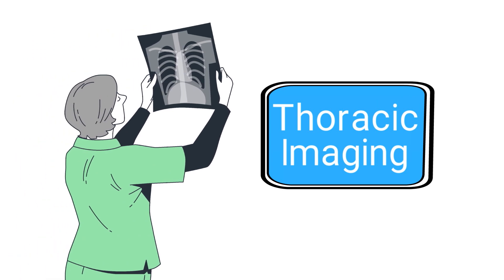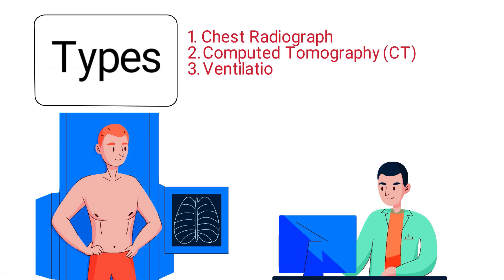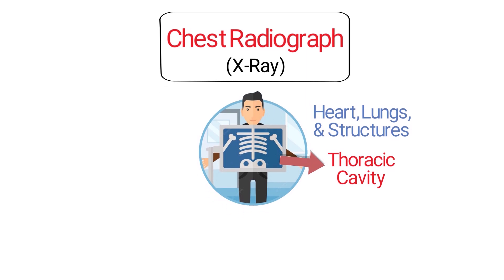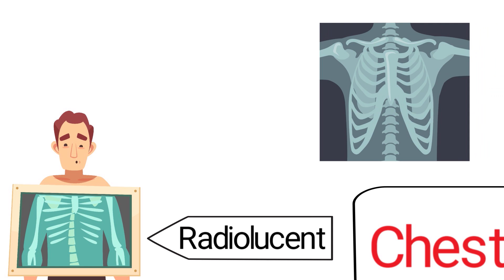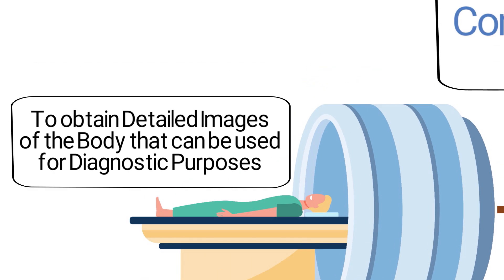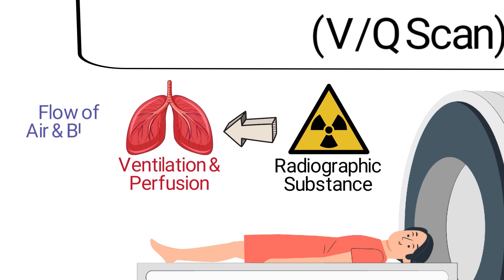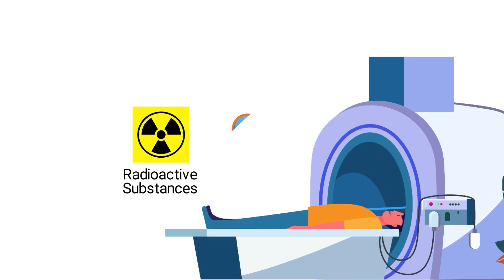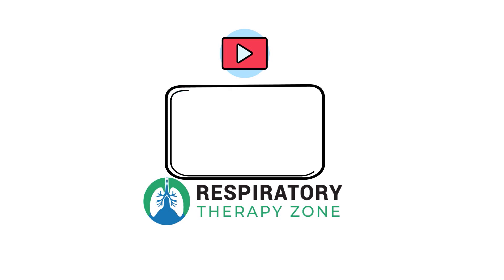Thoracic Imaging (Overview) | Chest X-Ray | CT Scan | V/Q Scan | PET Scan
What is Thoracic Imaging? What is the difference between a chest x-ray, CT scan, V/Q scan, and PET scan? Watch this video to find out!

➡️ What is Thoracic Imaging?
Thoracic Imaging is the radiographic process of creating a visual representation of the thorax for medical intervention.

➡️ Types
- Chest Radiograph
- Computed Tomography (CT)
- Ventilation–Perfusion (VQ) Scan
- Positron Emission Tomography (PET)

➡️ Chest Radiograph
It's a radiographic imaging technique used for the assessment of the heart, lungs, and structures within the thoracic cavity. It occurs as an x-ray passes through the chest to a film, which provides a visual representation of the structures within the thoracic cavity. The appearance of the x-ray depends on the density of the structures within the chest. This includes air, fat, soft tissue, bone, and fluid. Lungs that are filled with air have a black appearance on the chest x-ray, which is known as being radiolucent. Bones and fluid typically absorb more of the x-ray beams during the process and display more white on the chest x-ray, which is known as being radiopaque.

➡️ Computed Tomography (CT)
It's a radiographic imaging technique that generates cross-sectional images of an organ or tissue structure. It’s performed in radiology by medical professionals in order to obtain detailed images of the body that can be used for diagnostic purposes. It’s a quick, painless, and noninvasive method to generate cross-sectional images that can be analyzed by physicians to get an idea of what’s going on with the patient.

➡️ Ventilation–Perfusion (VQ) Scan
It's an imaging test that uses a radiographic substance to assess the ventilation and perfusion of the lungs. By measuring the flow of air and blood within the lungs, it allows for the diagnosis of various diseases. However, a V/Q scan is typically indicated to help diagnose or rule out a pulmonary embolism. It can also help physicians examine the lungs of preoperative patients.

It's an imaging technique that also uses radioactive substances to examine the metabolic activity of various parts of the body. Radiotracers are injected or ingested into the body and help produce gamma rays. These rays help provide a three-dimensional visual of the target area. In respiratory care, a PET scan is typically recommended for the diagnosis or evaluation of lung cancer. For this video, we just wanted to provide you with a brief overview of this topic. We've talked more about each type of thoracic imaging in separate videos here on our channel.

⏰TIMESTAMPS
0:00 - Intro
0:19 - What is Thoracic Imaging?
0:30 - Types
0:47 - Chest Radiograph
1:38 - Computed Tomography (CT)
2:11 - Ventilation–Perfusion (VQ) Scan
2:44 - Positron Emission Tomography (PET)